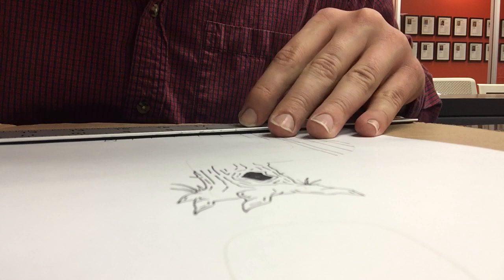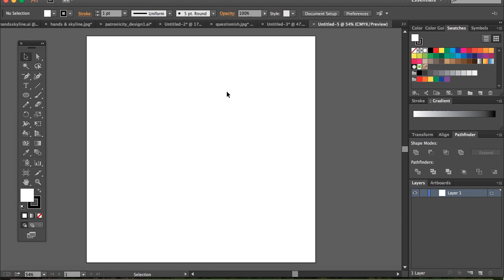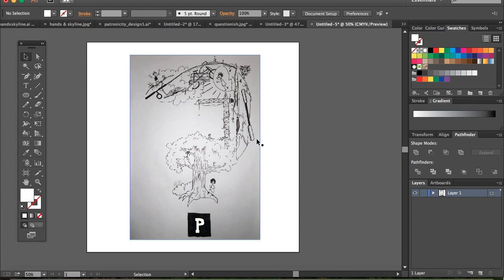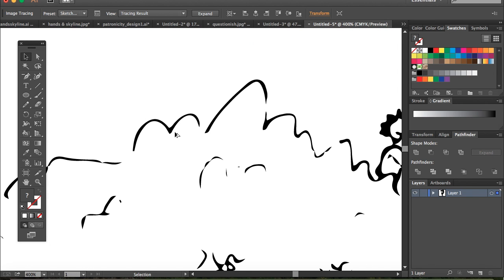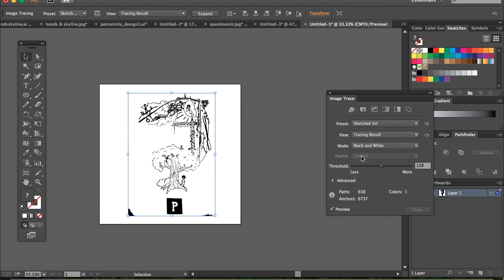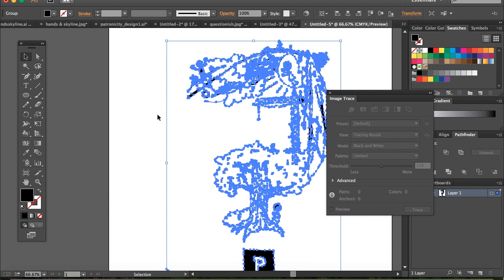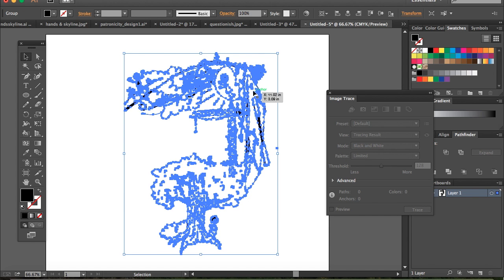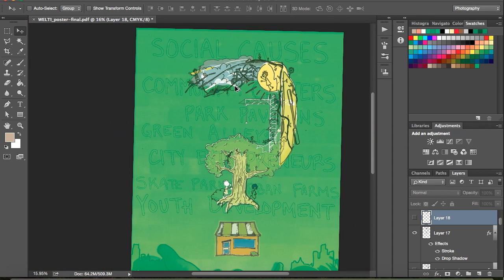from drawings to adobe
how to take a drawn image and import it into your mac, and alter it using adobe programs